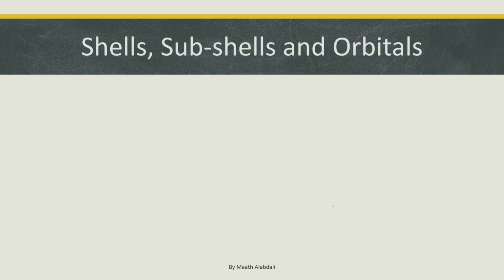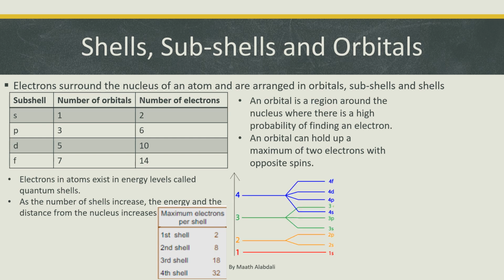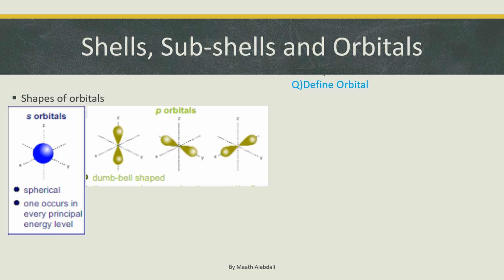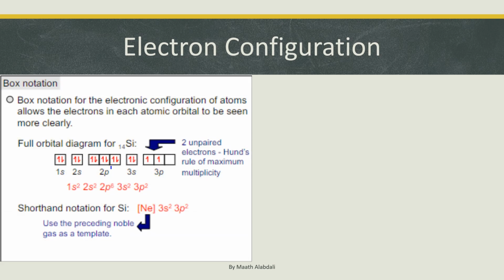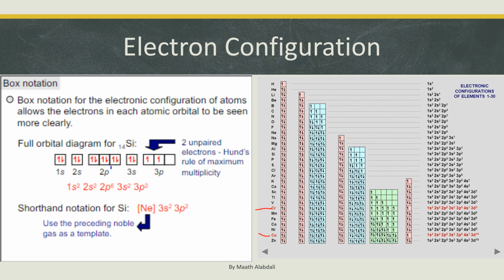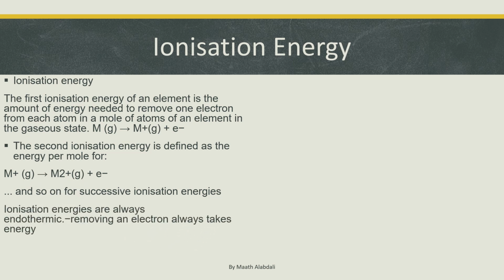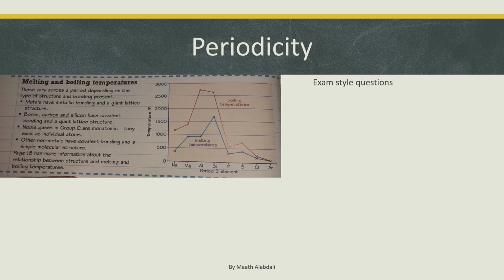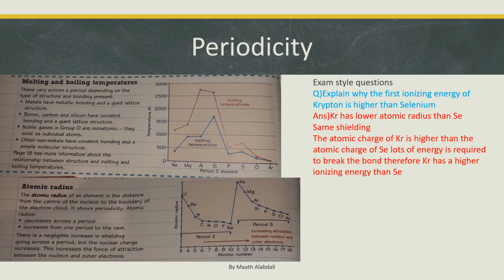Topic 1 Atomic Structure & The Periodic Table Part 2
This is the structure of the atom and the periodic table explained by Maath Alabdali.